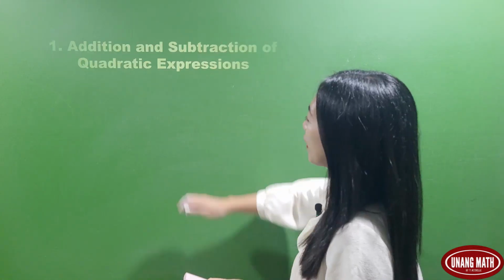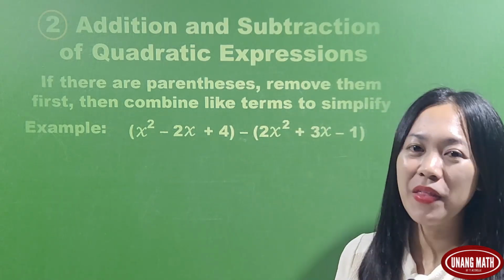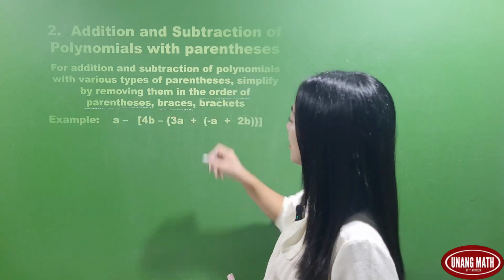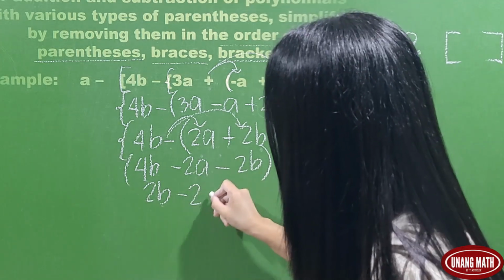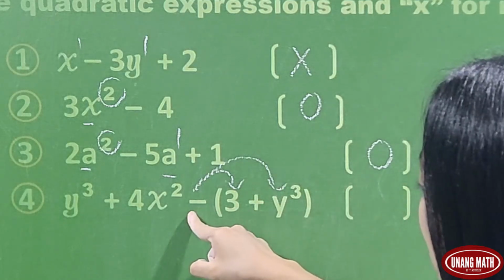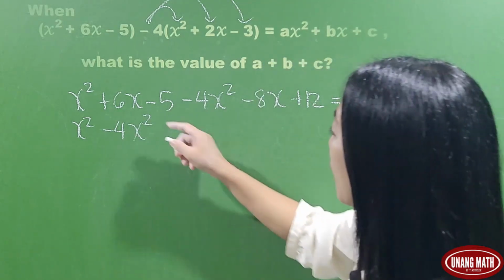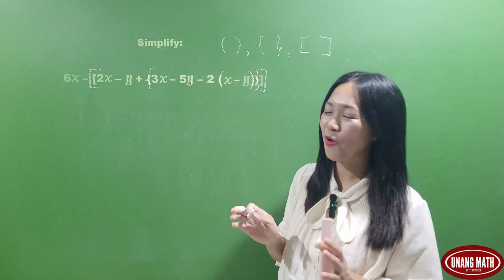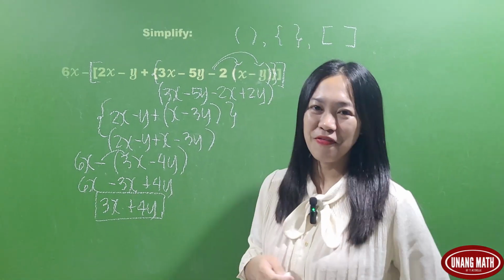ADDITION AND SUBTRACTION OF POLYNOMIALS / MATH TUTORIAL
Episode 132: Addition and Subtraction of Polynomials. In adding and subtracting polynomials, apply distributive property to remove parentheses then combine like terms to simplify.